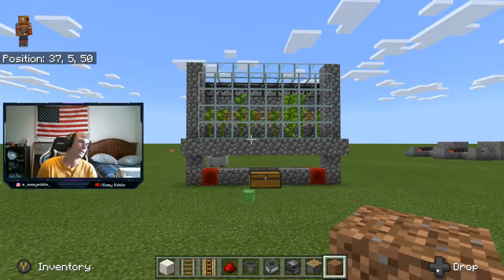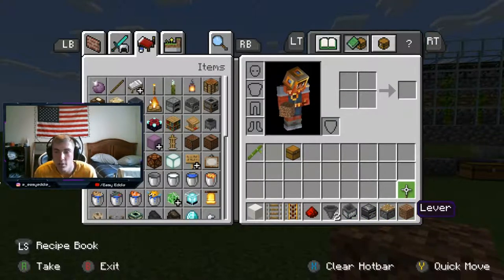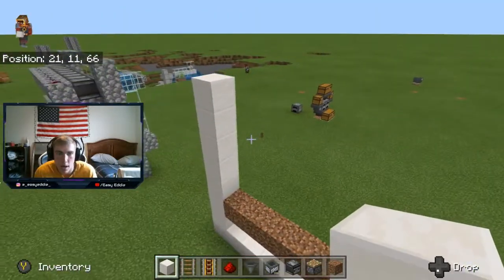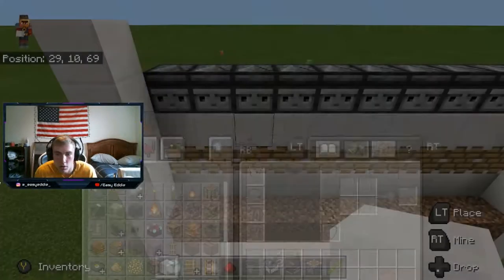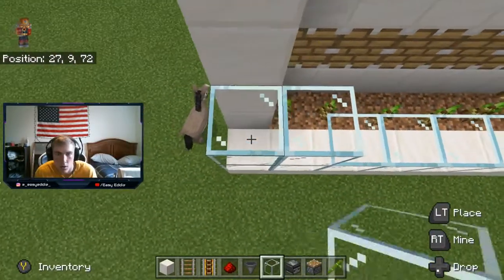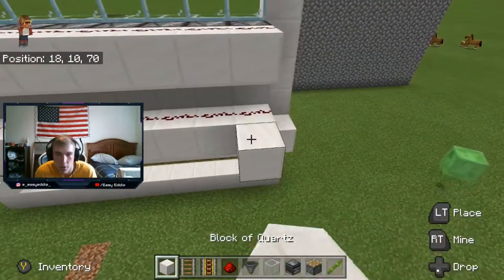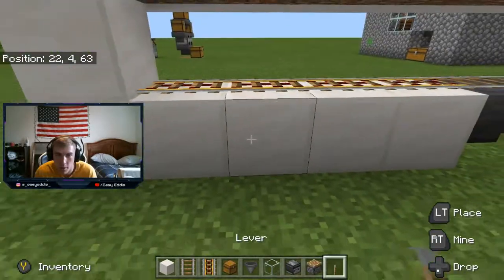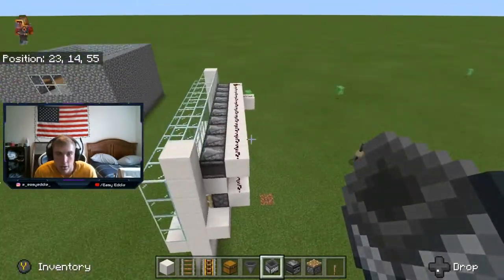Auto Bamboo Farm Tutorial! (Minecraft)